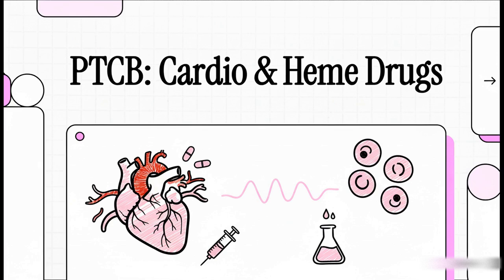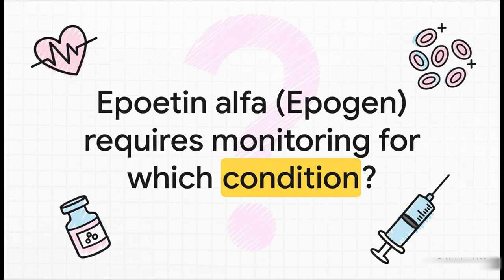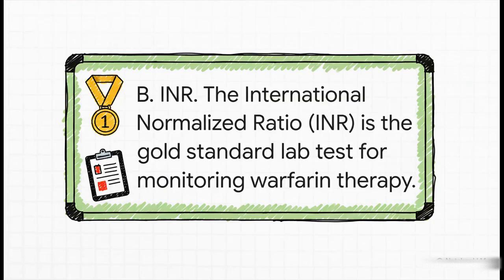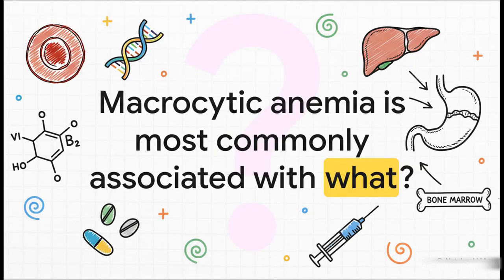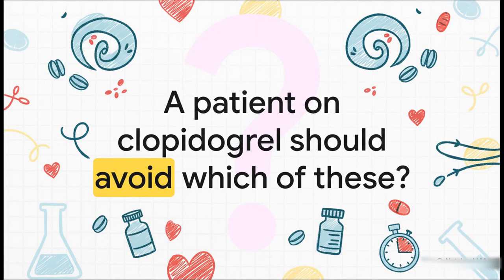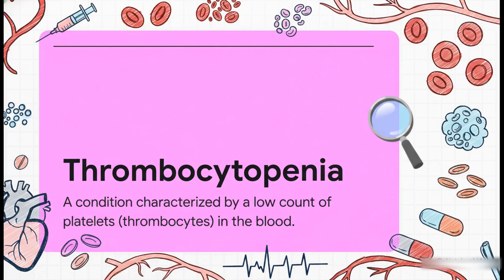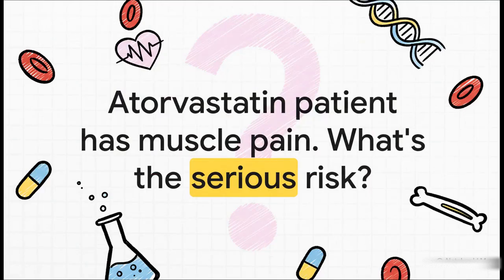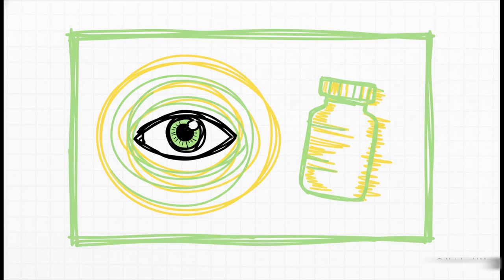PTCB Practice Questions Cardiovascular & Hematology Pharmacy (Exam Style with Explanations)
Test your knowledge with 25 high-yield, exam-style PTCB questions covering cardiovascular, hematology, respiratory, and general pharmacology topics.

In this video, you’ll:
Review high-yield drugs like lisinopril, atorvastatin, digoxin, furosemide, clopidogrel, oseltamivir, and more
Learn mechanisms, indications, side effects, and counseling points
Practice exam-style questions exactly like the PTCB

✅ Pause the video, think, write your answers, then check the explanations
✅ Perfect for daily PTCB prep and reinforcement